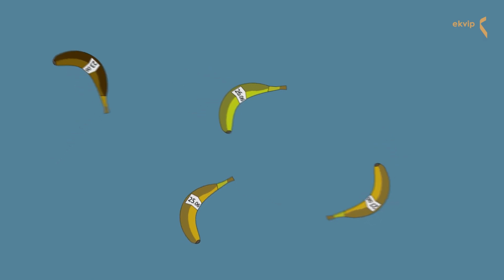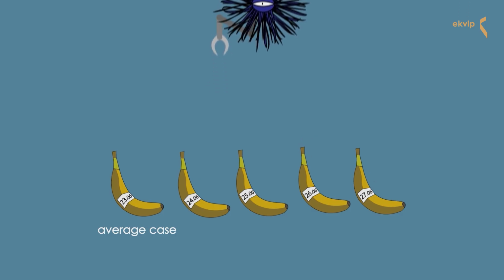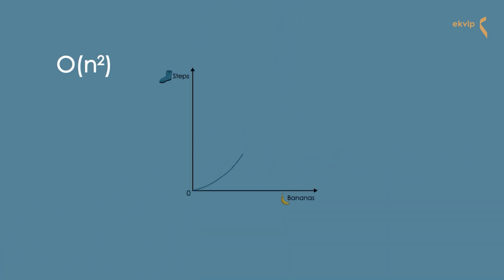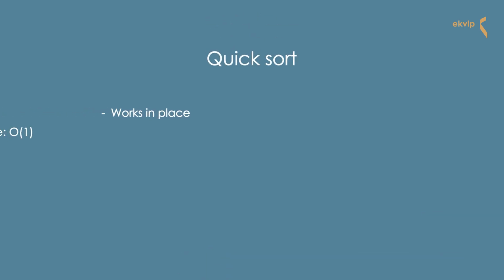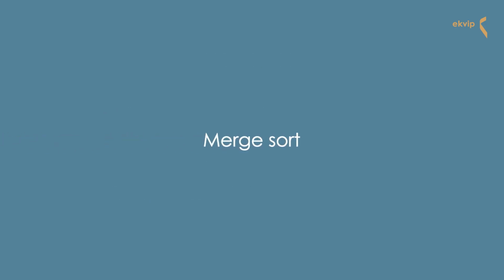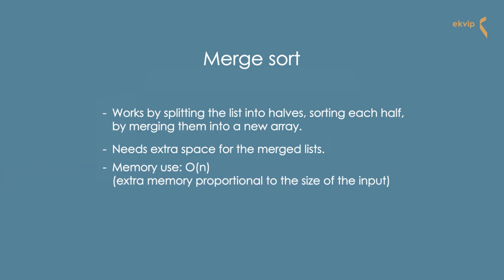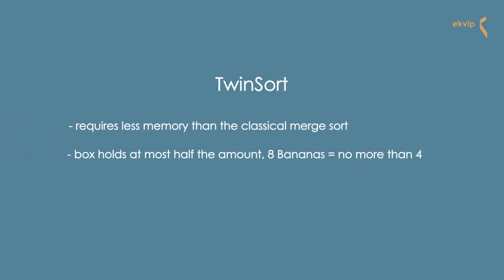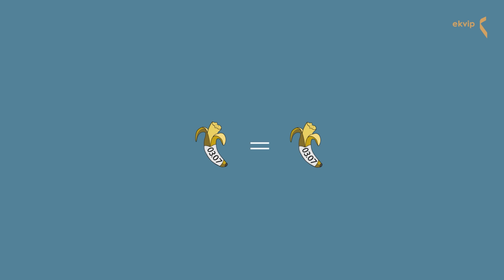30. TwinCAT3: Sort smart- not hard!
In this video, you'll learn the basics of sorting algorithms, which you'll need to effectively program them in Twicat3 in the next video.

Chapter:
00:00 Intro
00:51 Stable and unstable sorting algorithms
01:50 Runtime complexity
03:32 Big O notation
06:15 Memory complexity
06:28 Quick Sort
09:00 Insertion Sort
11:25 Top Down Merge Sort
14:05 Bottom Up Merge Sort (TwinSort)
16:36 Top Down vs. Bottom Up
17:07 Binary Search
19:55 Outro

We are part of the ekvip team.